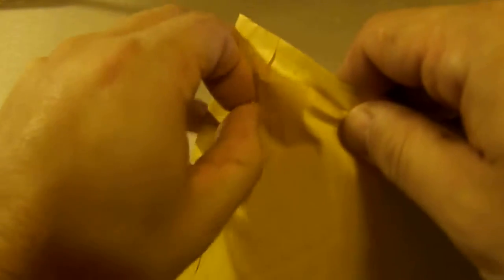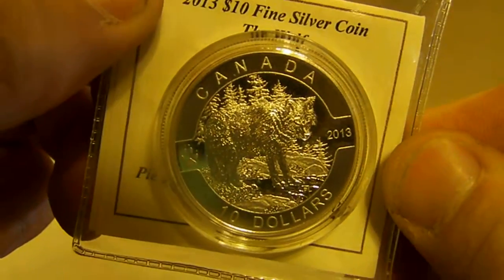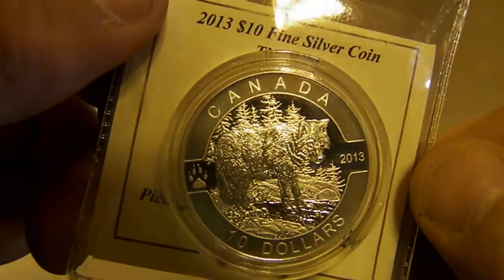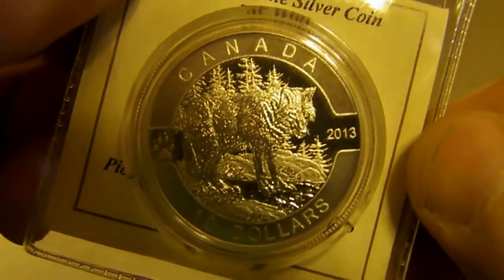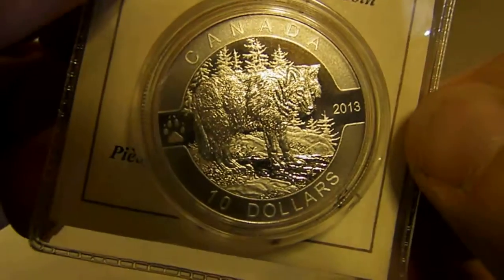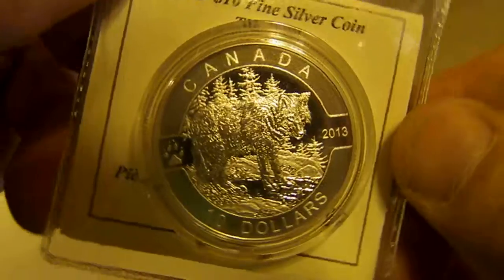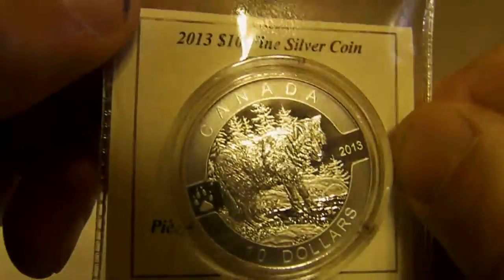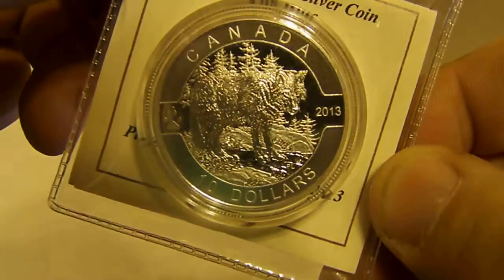Royal Canadian Mint O Canada Subscription Unboxing - The Wolf